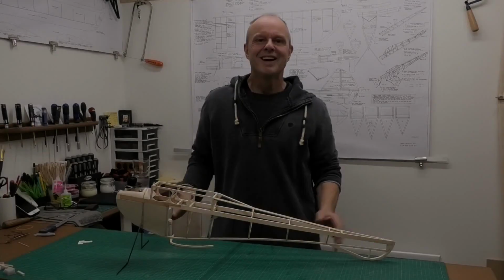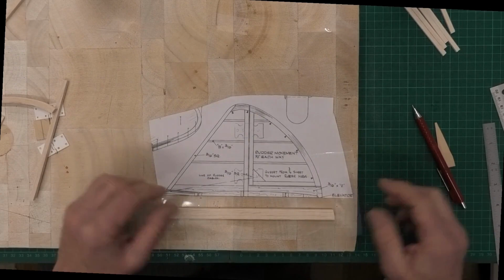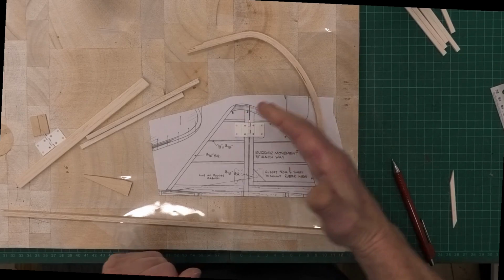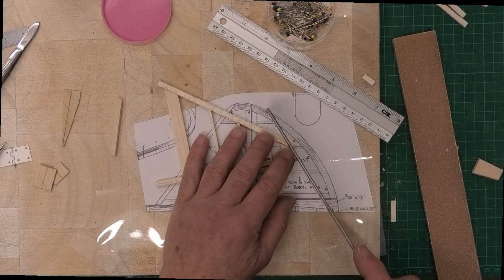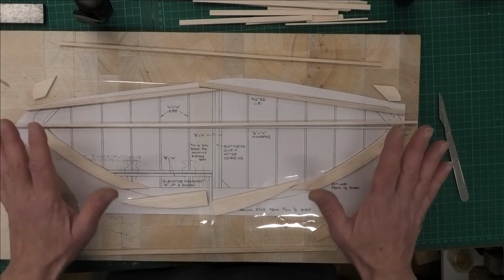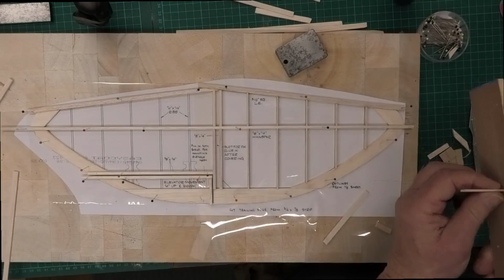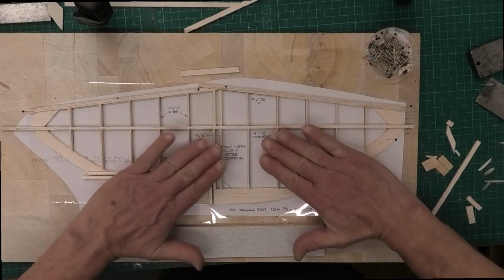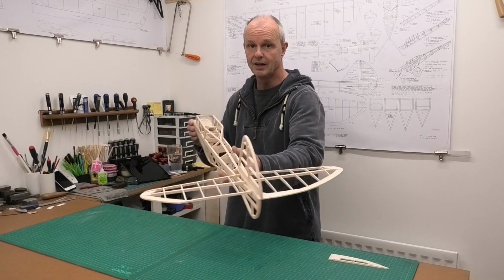49" Diamond Demon & Bantam 19 Spark Engine - Pt 5: Building the Tailplane & Fin - Ben Buckle Plans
Pt 5: Building the Tailplane & Fin - Diamond Demon a lovely, 49" wingspan, vintage plane from the late 1930's, Designed by Jerry Stoloff, which was first kitted out in 1939 by the Bay Ridge Model Airplane & Supplies Co.

This is a build series that will take you step by step through the construction of the model, culminating in this maiden flight, and to be followed by a build & flight review.  The finished aeroplane will be powered by a 1940's Bantam 19 an excellent spark ignition engine.  The aeroplane will have 2 channel RC, elevator & Rudder.

The aeroplane is being build from a great set of plans from Ben Buckle Vintage Kits, UK